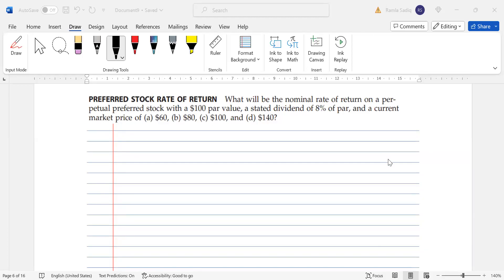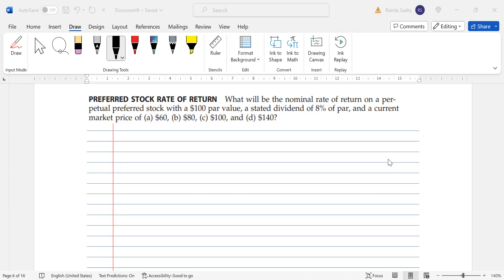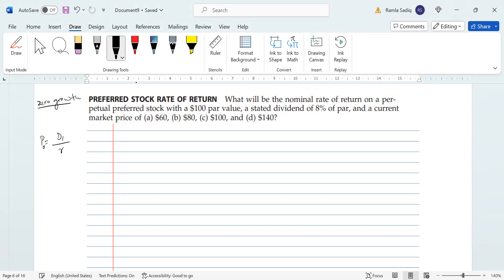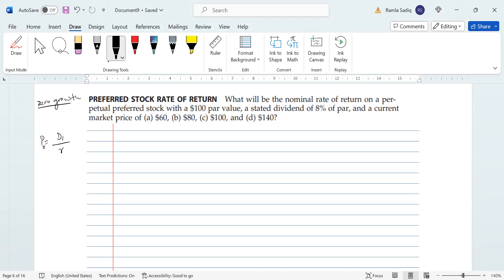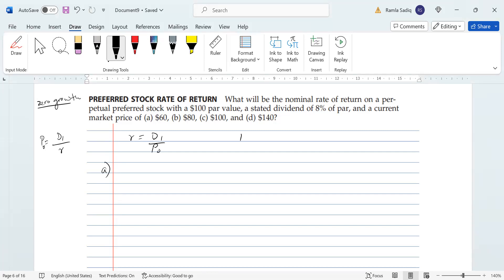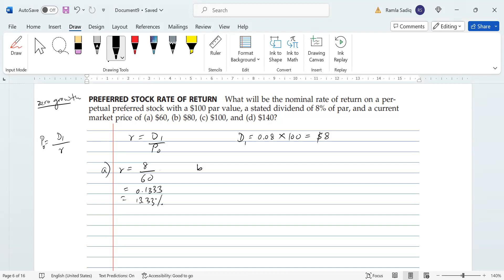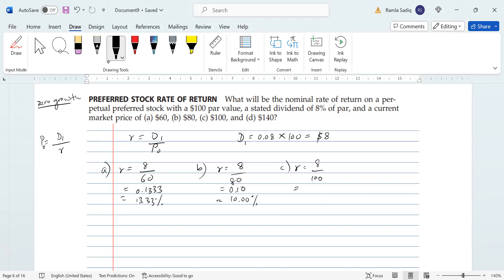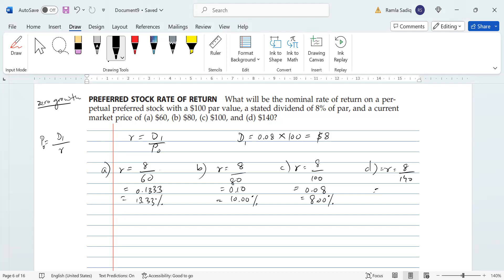Fundamentals of Financial Management - Brigham & Houston. Stock Valuation BH Practical 9-7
Fundamentals of Financial Management - Brigham & Houston. Stock Valuation
Practical Questions 9-7
What will be the nominal rate of return on a perpetual preferred stock with a $100 par value, a stated dividend of 8% of par, and a current market price of (a) $60, (b) $80, (c) $100, and (d) $140?